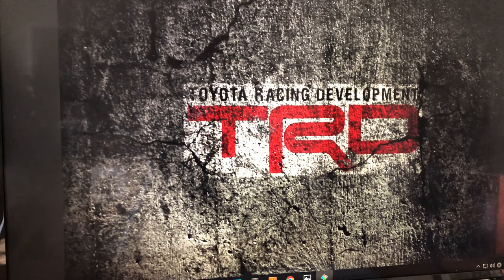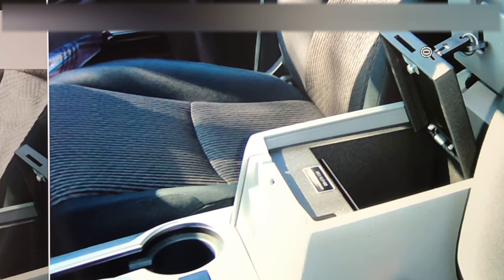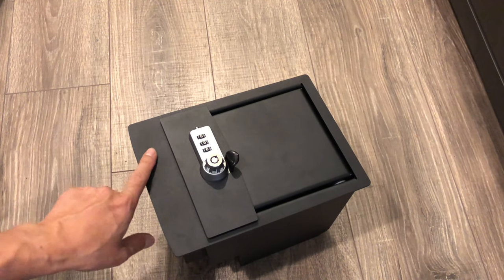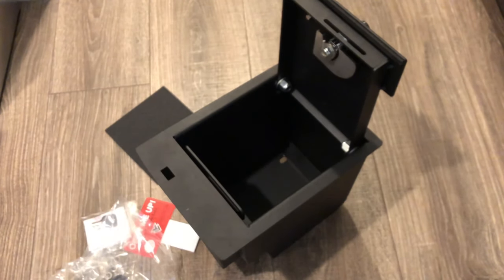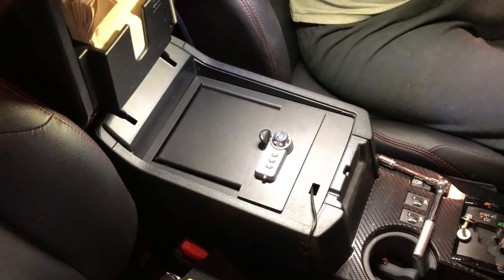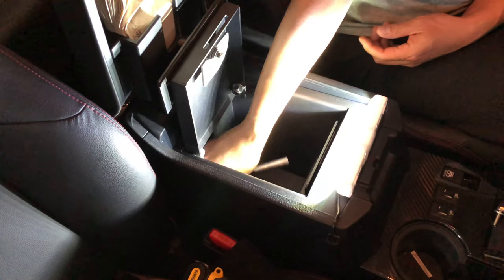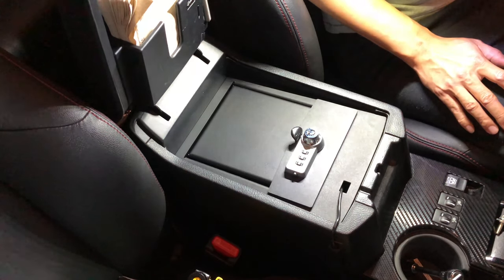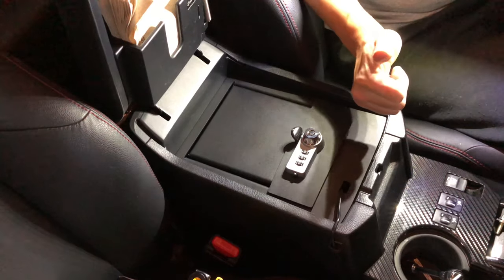Genuine Toyota 4Runner TRD Console Safe 【36】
Purchase TRD Metal 3D Emblem

Genuine Toyota 4Runner Console Safe

* 4Runner ‣ Winch & Accessories *

WARN WINCH EVO VR-10S (Synthetic Line 10,000lbs)
TRD Skid Plate with Red Lettering
WARN 1.5" Gunmetal Fairlead
WARN EPIC Hook (12,000lbs)
WARN Semi-Hidden Winch Mount w/ Bars

* 4Runner ‣ LIGHTING *

Xenon Depot LOWBEAM Xtreme LED Pro Bulbs H11/H9/H8
Xenon Depot FOGLIGHT Xtreme LED Pro Bulbs with Pro PWM DRL Driver 9005
LASFIT Switchback White / Amber LED Front Turn Signal Light
LASFIT Amber LED Rear Turn Signal Light
IJDM black amber raptor grill lights. Amazing look. =)
Fuse Tap Adapter MINI
Rigid Industries SR 30" Midnight Edition
KC Hilites FLEX Single w/ Harness
Cali Raised Ditch Light Low Profile Mount Brackets
LED Light Bar OEM Push Button
(White Color)
(Blue Color)

* 4Runner ‣ EXTERIOR *

TRD PRO RIM [PTR20-35110-BK] GENUINE Black Wheel 17" TRD PRO RIMS
BF Goodrich KO2 265x70Rx17
Maxtrax MKII Recovery Board
Maxtrax Mounting Pin Set
RotopaX RX-4G Gasoline Pack
RotopaX RX-UP Universal Mounting Plate
RotopaX RX-LOX-PM Pack Mount Lock
ARB Awning 2000 & 2500
WeBoost 4G-X
WeBoost 4G-X OTR
WeBoost OTR Antenna Only
Antenna Mount (Comet 840) for Weboost 4GX OTR

* 4Runner ‣ UNDER THE HOOD *

TRD Cold Air Intake (CAI)
TRD Oil Filler Cap
Silver Top
Red Top
5th Gen 4Runner Genuine TRD Oiled Air Filter
5th Gen 4Runner Genuine Paper Air Filter
5th Gen 4Runner Cabin Filter [Carbon]
5th Gen 4Runner Cabin Filter [Paper]
K&N Filter Cleaning Kit

* 4Runner ‣ INTERIOR *

Viofo A119 Blackbox Dash Camera
Rear View Mirror Dash Cam 10" Backup Camera 1080P
Toyota 4Runner BLACK OVERLAY BUNDLE KIT
RAM MOUNT BASE W/ BALL
RAM Cradle Holder for Universal X-Grip Cellphone & Double Socket Arm
Baofeng BF-F8+ 2nd Gen UV-5R Dual-Band HAM RADIO
Baofeng Upgraded Antenna [NAGOYA NA771]
Sunglasses Holder (replaces driver side handle above, fits 4Runner)
2 PCS Car Seat Head Neck Rest Cushion Headrest Leather Pillow
AJT Designs Key Injection Fob Upgrade & Red Decal
3" Convex Mirror for Side Mirrors
4Runner TRD PRO Weather Mat (Genuine Toyota PT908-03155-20 All-Weather Floor Liner)
4Runner TRD PRO Cargo Mat (Genuine Toyota PT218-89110)
DJI Osmo Mobile 2 Gimbal
Perfect Tear Wall Mount Paper Towel Holder, Black
Cool Cop AC Vent to Clothing
Yeti Tundra Cooler 35

* GUN Accessories *

Sig ROMEO5
Sig Romeo5 Quick Detach QD Mount
MLOK Grip Tape
Olight PL-Mini2 Valkyrie Weapon Light
Vortex Micro 3x Magnifier
KERSHAW Select Fire Knife
KERSHAW Shuffle DIY
Tactical Vest Chest Rig 5.56 9mm Magazine Carrier with Molle Flatpack Backpack
DonHume Sig P365 IWB Holster
DeSantis Sig P365 IWB Holster Sof-Tuck 2.0
DeSantis Sig P365 IWB Holster The Insider
Blade-Tech Sig P365 IWB Holster